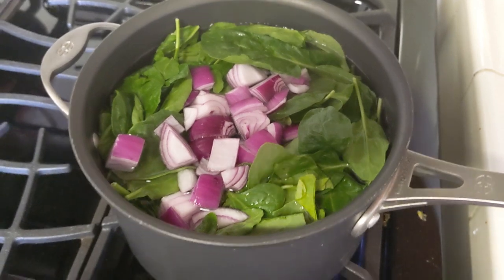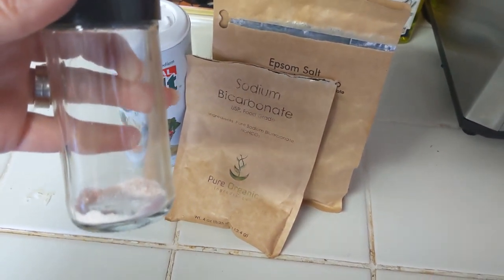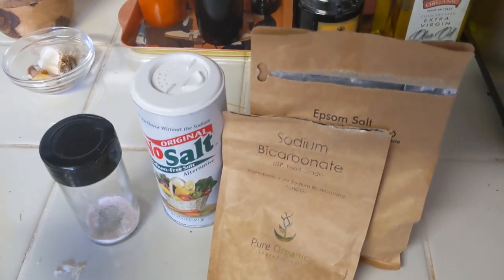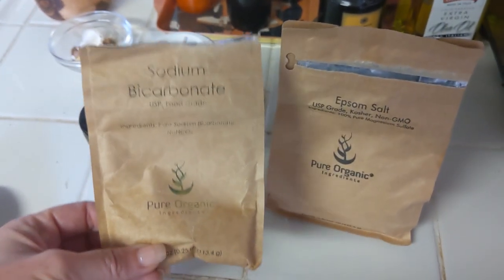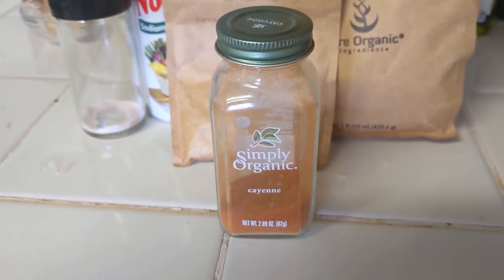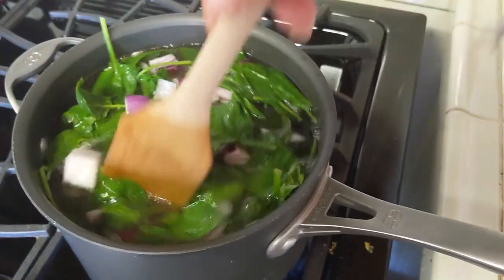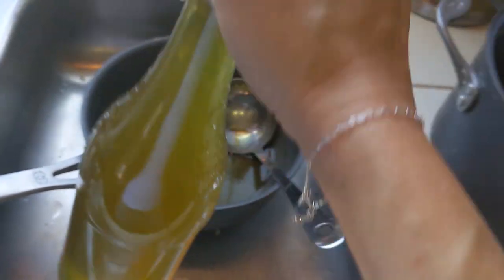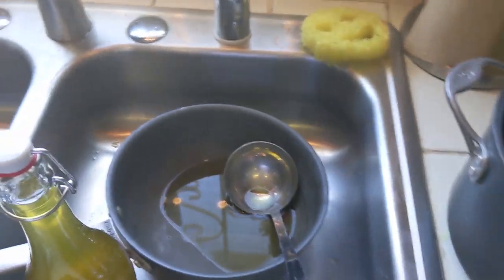How to Make Veggie Broth with Electrolytes (especially if you're fasting)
Here is exactly what I put in my broth:
A bunch of raw spinach (probably at least 100 grams)
1/2 onion, roughly chopped
Approximately 3 liters of water
1/4 tsp cayenne
1 tsp potassium chloride ("No Salt")
1/2 tsp Himalayan pink salt
1 tsp sodium bicarbonate (a.k.a baking soda)
1/2 tsp magnesium sulfate (a.k.a. Epsom salt) - FOOD GRADE

(absolutely free - no automation or strings attached; that's my promise to you)